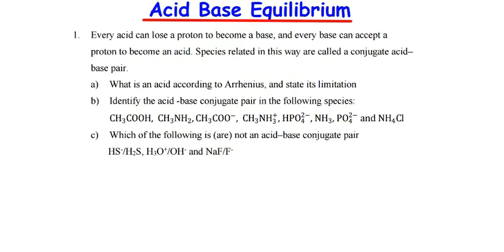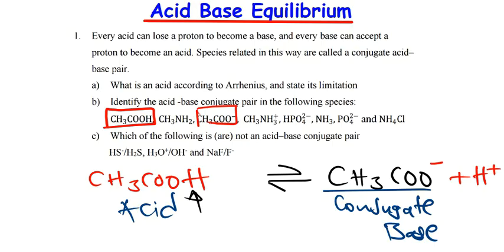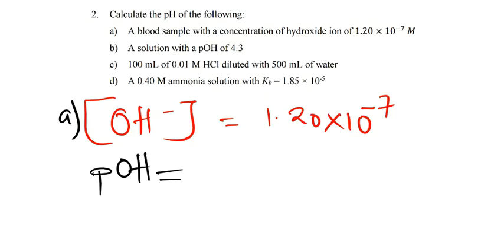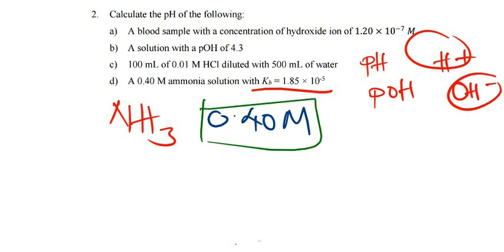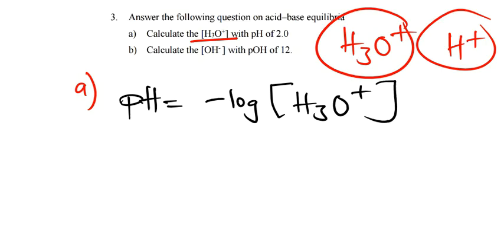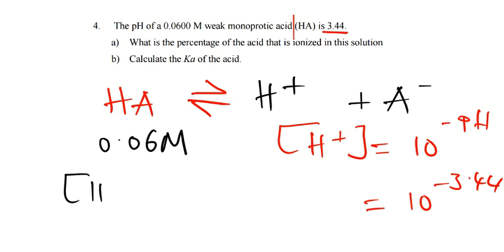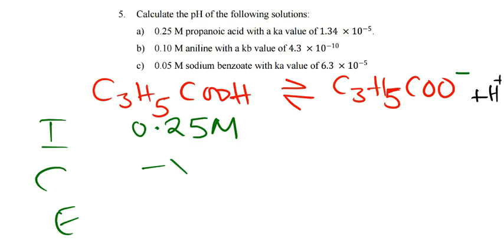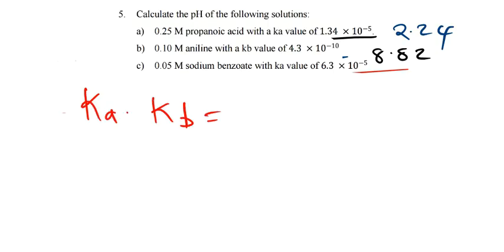Acid Base Equilibrium Tutorial Sheet 2025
In this video we go over an Acid Base Equilibrium Tutorial Sheet.

To access our Full Length Video Lessons, Tutorial Sheets , Past Papers & Quizzes. (Math, Chemistry, Physics & Biology)